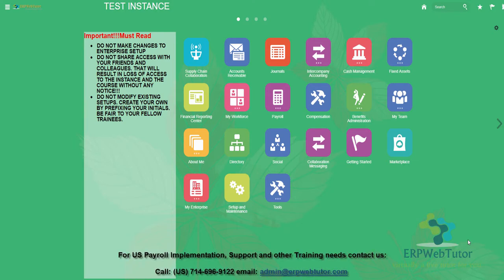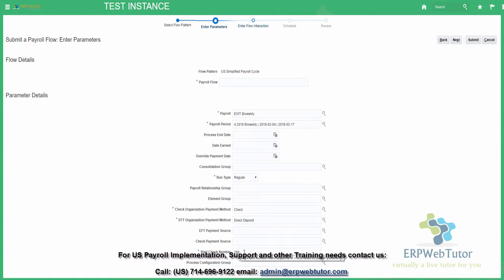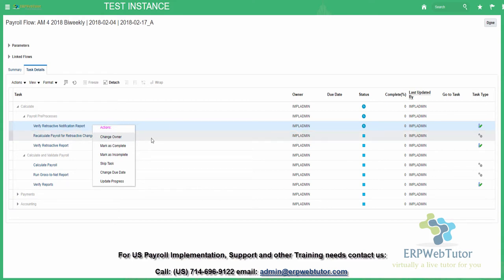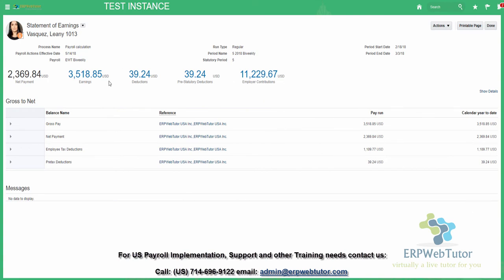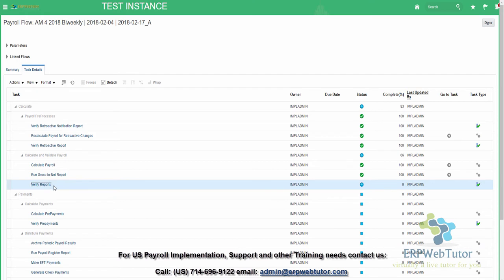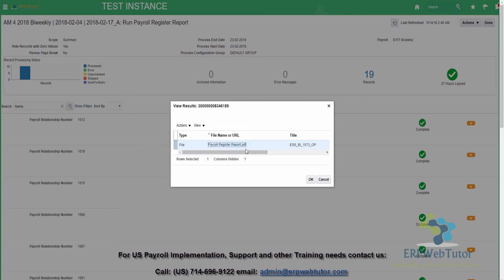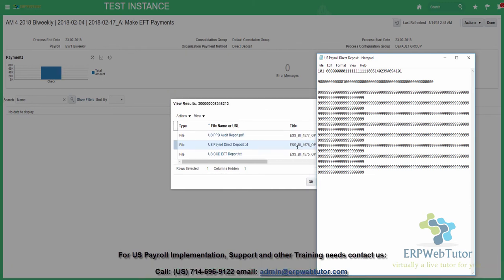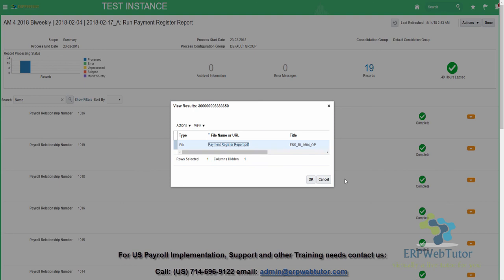Run a complete US Payroll in Fusion Payroll in R13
This video demonstrates a complete payroll run using the delivered simplified payroll flow.